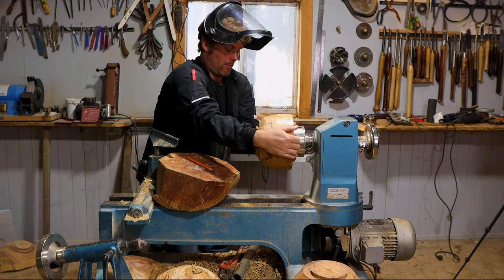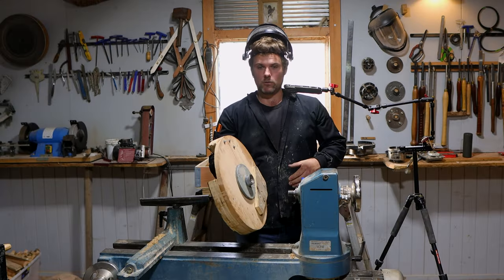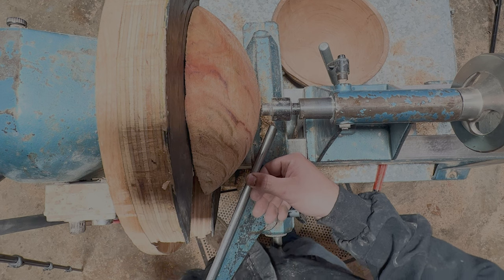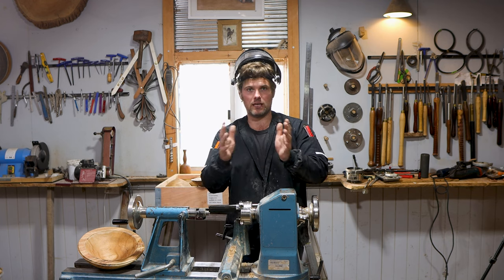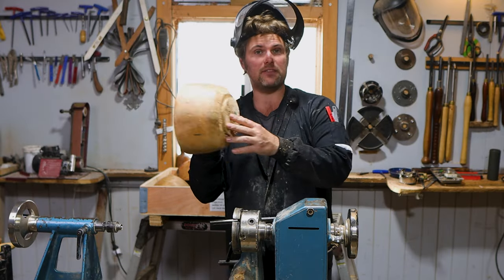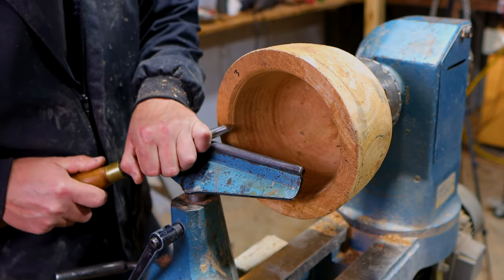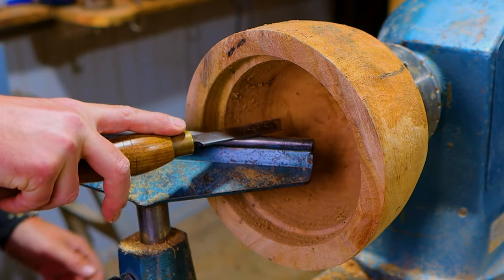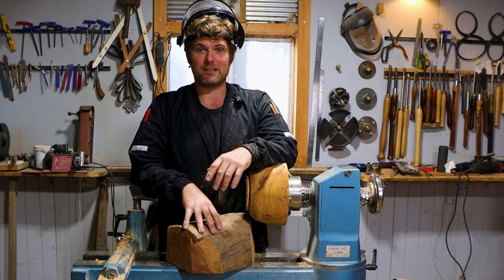4 BEST ways Professional Woodturners use to MOUNT bowls to the lathe. Wish I knew before I started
I want to show you four different methods of remounting your bowl blanks onto the lathe: the woodscrew, the Glenn Lucas method, the Chuck tailstock method, and the Richard Raffan method.  I want to be straightforward about what I know and don't know. It's crucial to learn woodturning correctly. In my tools and gear section, you'll find links I use regularly to improve my craft, and I hope they'll be helpful to you, too. You will also find trusted channels I watch for tutorials and expanding my knowledge.

📼The Glenn Lucas video catalogue to elevate your woodturning skills to the next level. My Friday night movies
🪓Woodcut tools, bowls, gouges and tools:
🪒Glenn Lucas Sharpening chart to replicate the profiles he uses for all your turning tools:
📖Woodturning Projects: A Workshop Guide to Shapes Paperback
The best book I can find for all different projects and ideas, including the measurements required to complete the projects. This lives on my bedside table.
🛡️Honeywell face shield bionic with a clear visor.
The face shield I wear in my videos.
🛡️Honeywell replacement visor bionic clear.
✋Hands Intensive Hand Cream. Protects your hands from cracking and falling apart after you've been at the lathe all day. I apply it after showering.
🛠️Turn your slow-speed grinder into a sharpening station:
🪒Tormek Sharpening jig that goes on the sharpening station I use.
📐This tool has all the required sharpening settings and protrusions required and sets the distance of the sharpening jig from the wheel.

Kerry C.